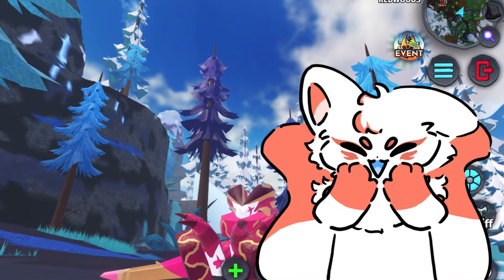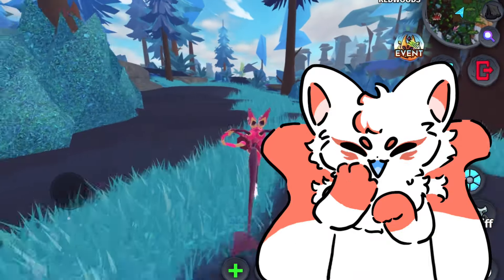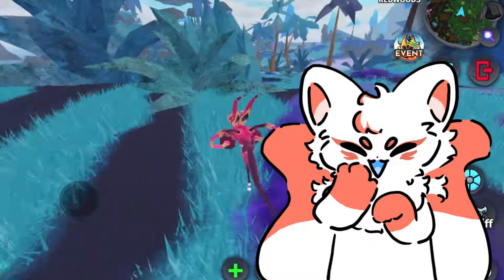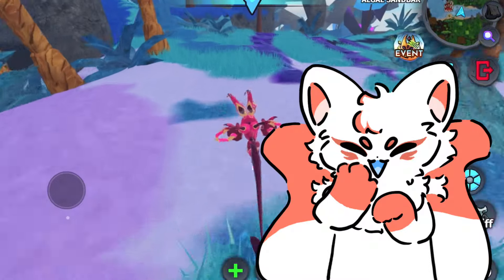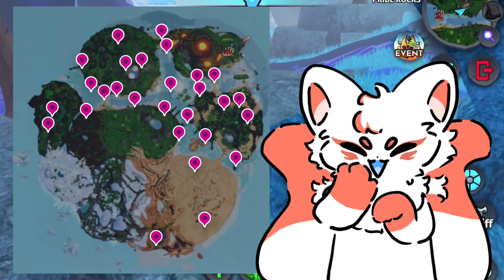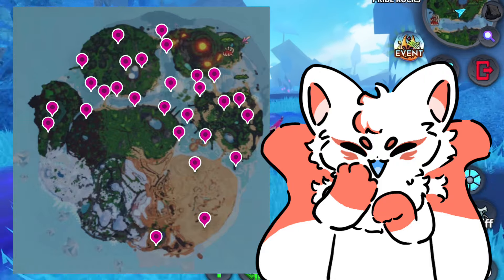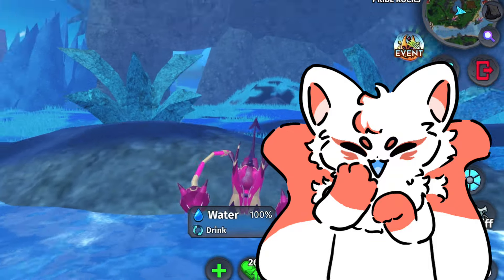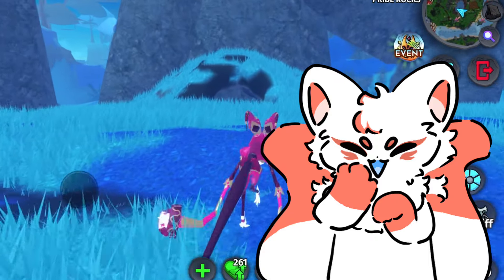How to Get Zarrax!! || Creatures of Sonaria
*Monthly Missions*

-Have 25% of all species owned.
-Log in for at least 7 unique days.
-Spin the session or boosted gacha a total of 5 times.
-Recycle at least 30 species into tickets in your inventory. (NOTE: They can be repeated species, that is, recycling 5 Magnarothus would count as 5 species).
-Nest 100 players. This can be the same person
-Find 30 Explorer Tokens.
-Complete 50 different creature mission tasks. (NOTE: those tasks are the ones needed to unlock a creature from the Public Mission Reward or Secret Mission Reward system, and does not count missions from this or other Timed Creature Rewards nor Event Creature Missions).

*Members:*

Stinkier
-Ana

*Time stamps*

Intro 00:00-00:07
Where to Find Zarrax Mission 00:08-00:11
Missions 00:12-00:36
Explorer Token Locations 00:37-00:56
25% of All Species Owned 00:57-01:16
Cat 01:17

CoS, Creatures of Sonaria, Roblox, Roblox Game, Survival, Creature Game, CoS Update, Creatures of Sonaria Update, Zarrax, How to Get Zarrax Fast